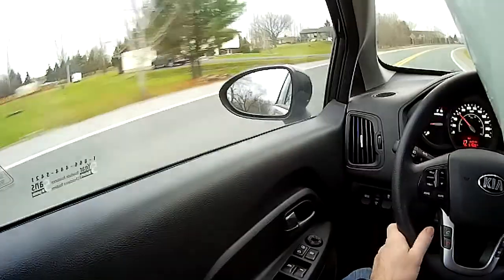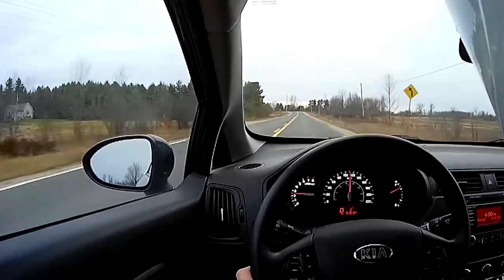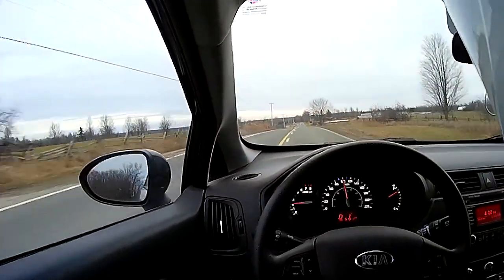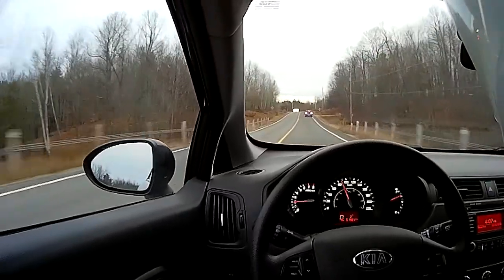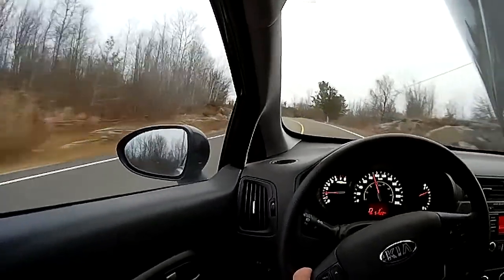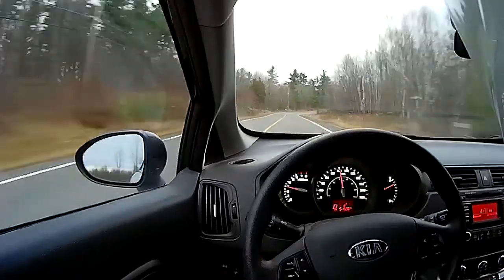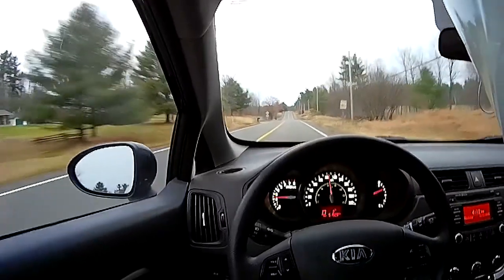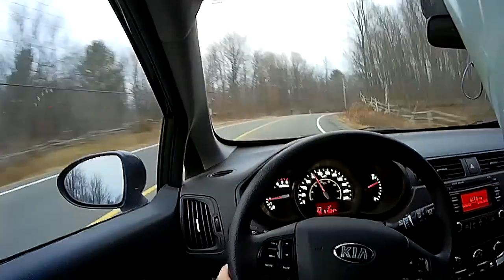Sena 10C test video, FJ09 season review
My first test video with the Sena 10C. This was recorded at 720p 60fps, I will try it on 1080p 30fps next. It could be a little better image quality,but it will do for my casual usage and I am happy to have so many functions in one device. I must have looked like a tool driving on public roads in a 2013 Kia Rio5 with a helmet on, but I don't really care. I haven't gotten onto how to edit video, so comments or suggestions are welcome such as which software is easiest to use etc.